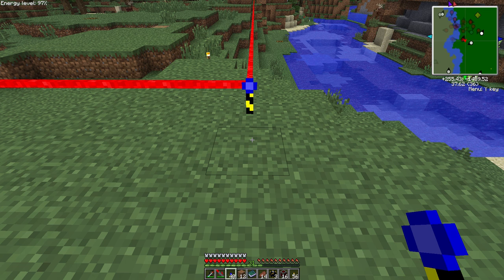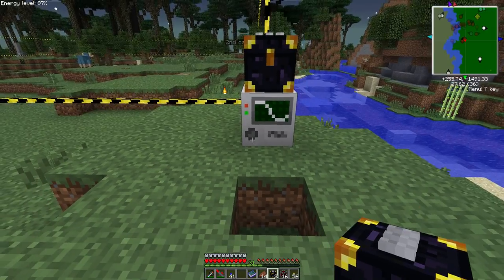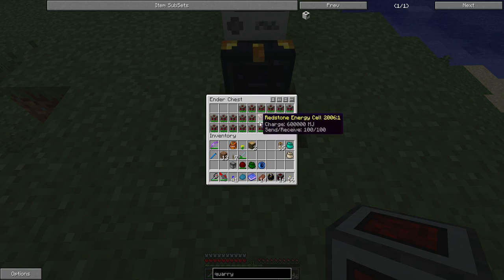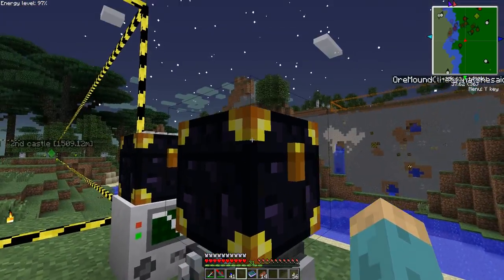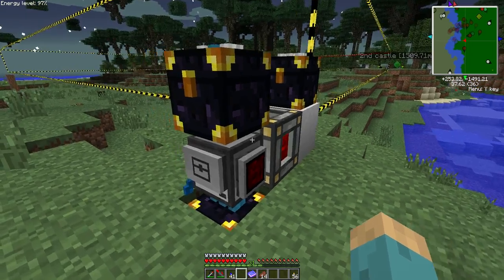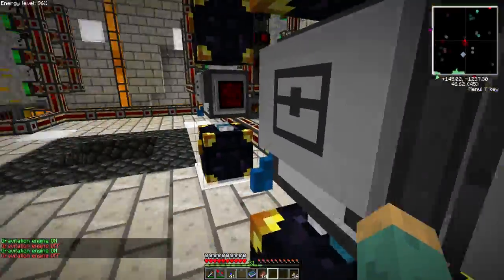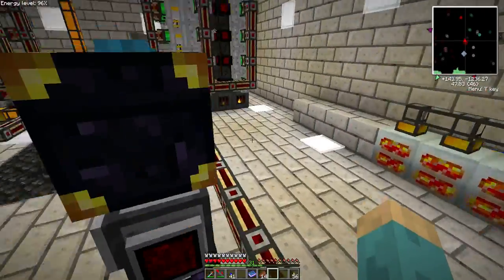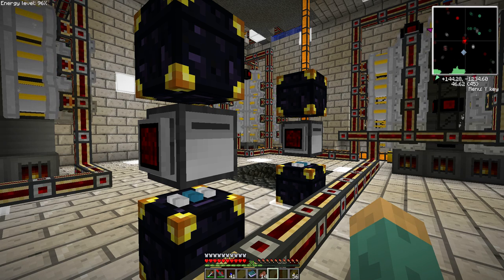Minecraft Feed The Beast - Auto Redstone Cell swap with Turtles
In this video I show how I've setup my redstone energy cell swapping in my new world. It uses a turtle, and 2 ender chests per destination.

Here's the pastebin code: Hq1n21Rf